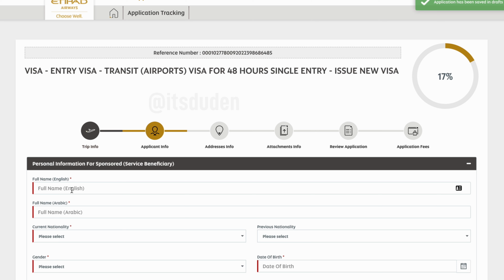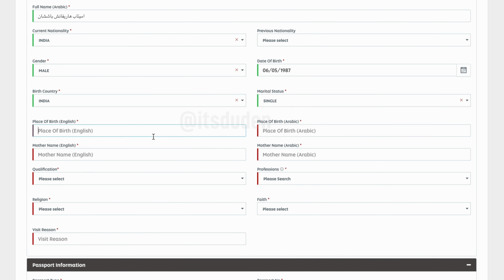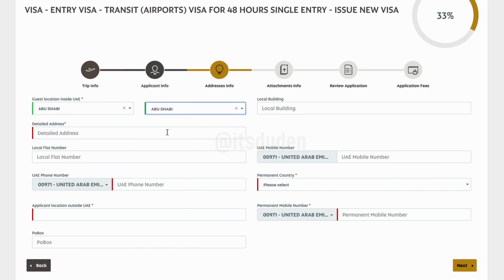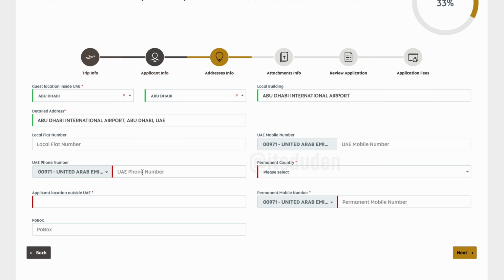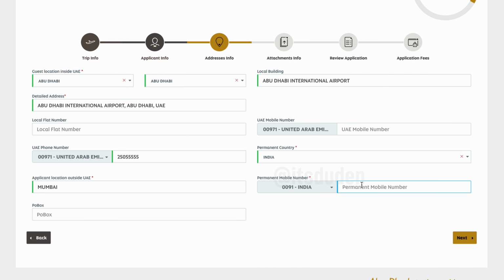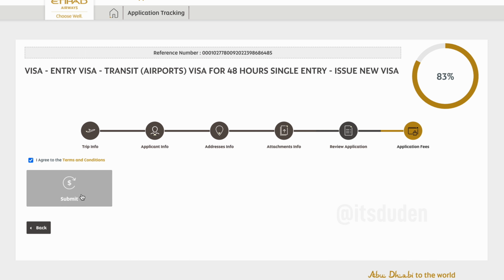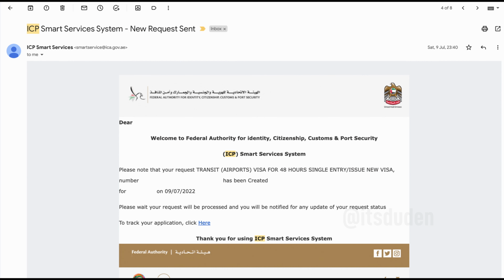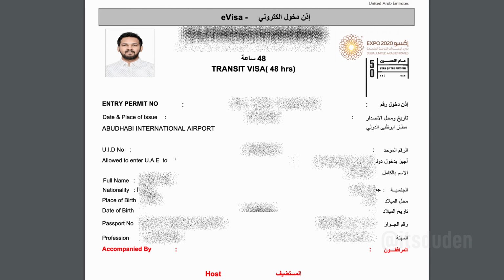FREE UAE Transit Visa 2023 | HOW TO APPLY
Transit visa for Dubai is not free. Learn how to apply for free UAE transit visa. UAE Transit visa is available for Indians, Pakistanis, Bangladeshis, and people from almost all countries.

00:13 Introduction
00:45 Eligibility for free 48 hr Transit visa
01:17 Application process
05:00 Approval email

You will need this transit visa if you have a separate flight booking for your travel out of Abu Dhabi. There should be a gap of at least 8 hrs between the arrival flight and the next flight out of Abu Dhabi International Airport.

With this transit visa, you also can go out of the airport and explore Abu Dhabi and other cities in UAE. The visa is free and has a validity of 14 days from the arrival date. You can stay for up to 48 hours in UAE with this visa.